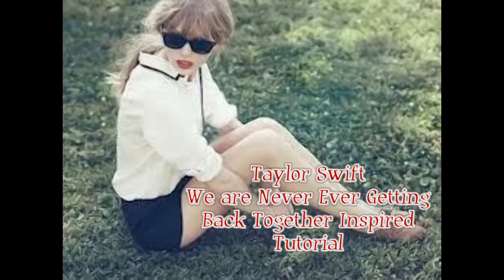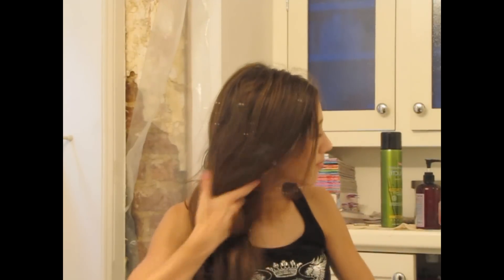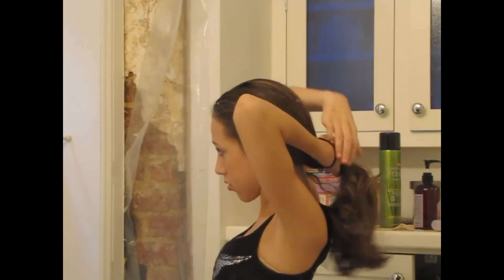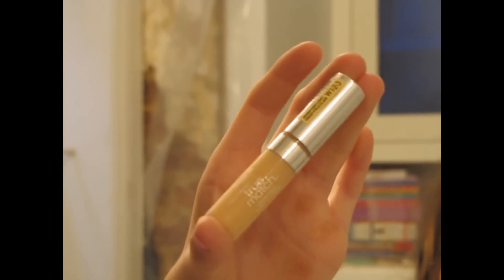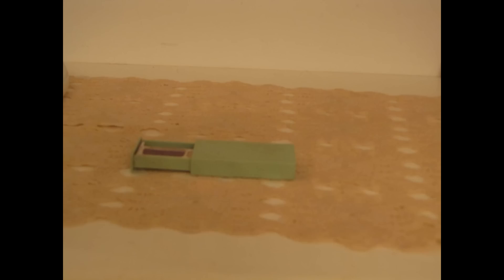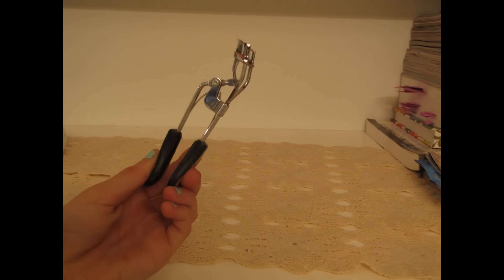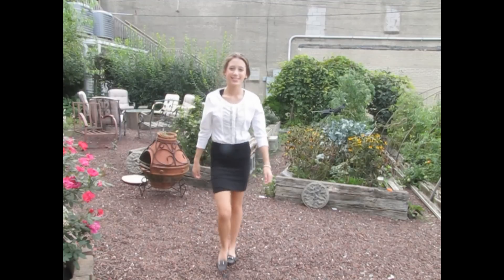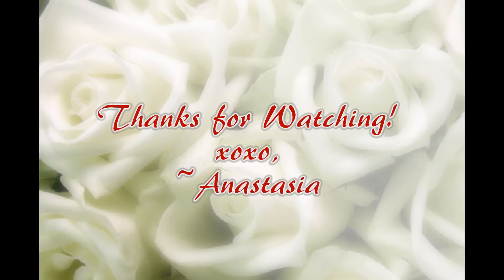Taylor Swift Inspired Makeup, Hair and Outfit! -We are Never Ever Getting Back Together